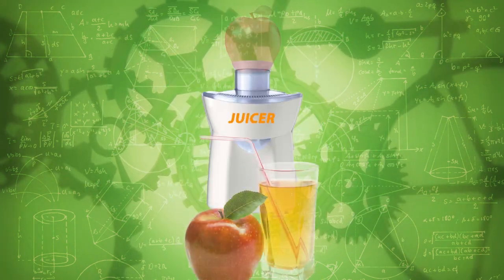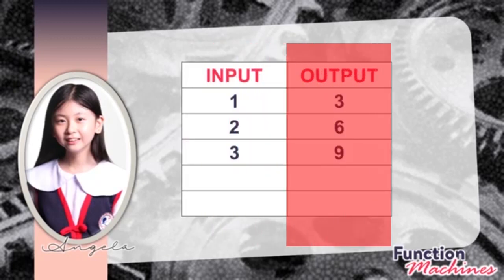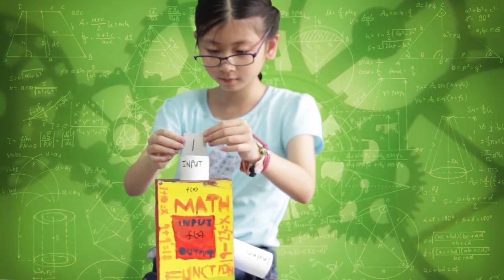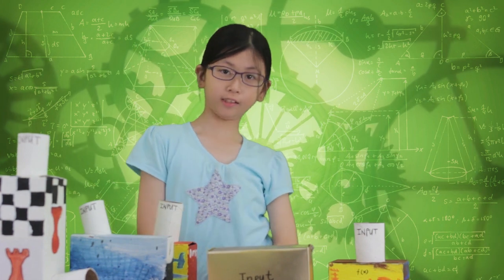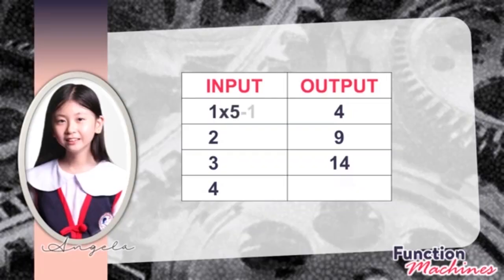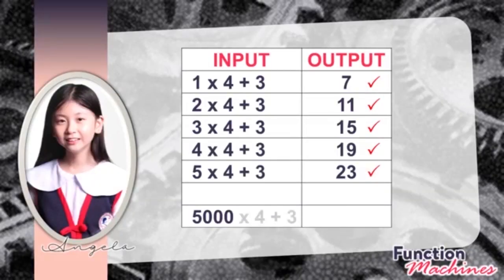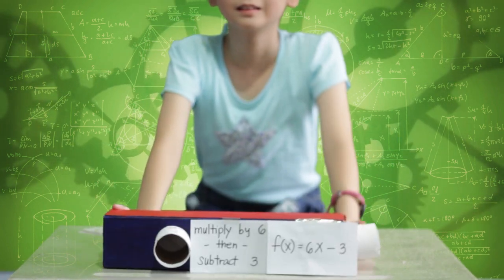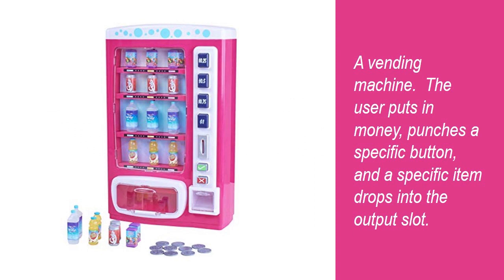WMI Function Machines Angela Clare Tan